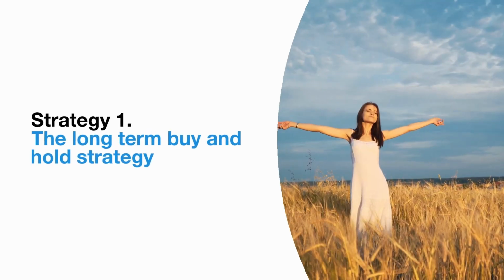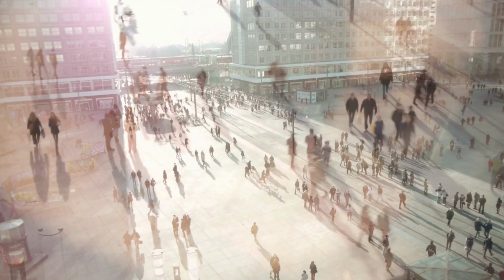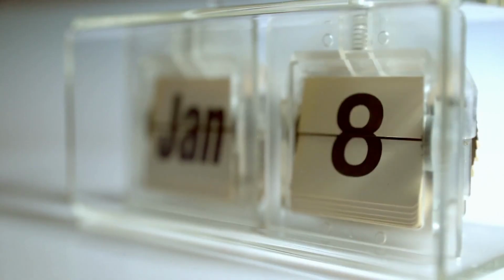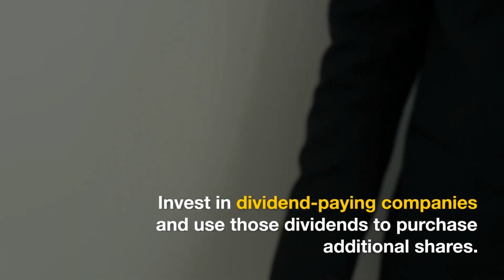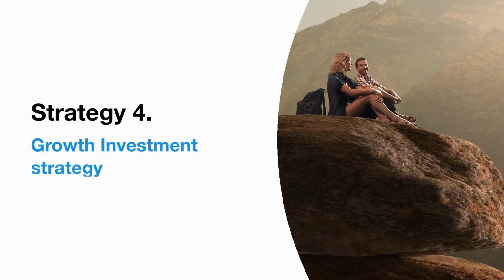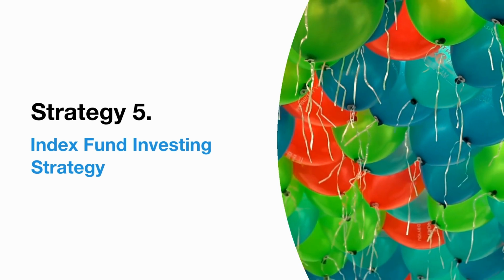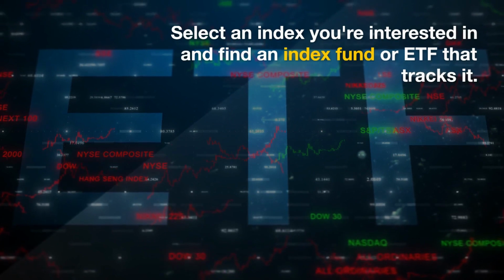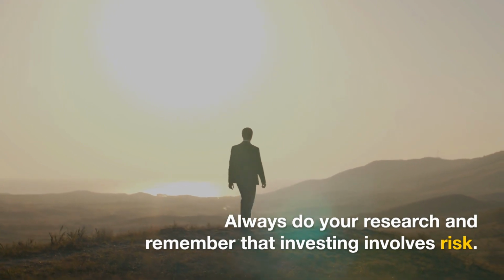Top 5 Investment Strategies for Beginners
Unveiling the top 5 investment strategies for beginners in this video, we delve into the diverse world of investing. We all start somewhere, and with these proven strategies, you'll be well on your way to building a profitable portfolio. Join me, Callie, as we break down these methods one by one, making the complex world of investing a little simpler.

Starting with the Long-Term Buy and Hold strategy, we understand the value of patience and choosing investments that promise growth over a period. Then, we explore the Dollar-Cost Averaging strategy, showcasing how regular investments can average out market volatility.

Moving forward, we shed light on the Dividend Reinvestment strategy and how reinvesting your earnings can magnify your returns. The Growth Investing strategy follows, providing insight into selecting companies that show potential for above-average growth. Finally, we walk through the Index Fund Investing strategy, emphasizing the advantages of diversification and lower fees.

Remember, every investment journey is unique, and these strategies should be tailored to your individual financial goals and risk tolerance. Always do your research and consider seeking professional advice.

Investing may seem daunting, but with these strategies, you'll have a roadmap to navigate your way to successful investing.

I appreciate your support, and I'm excited to help you make finance simple, one video at a time!

► Ready to start your investment journey? Check out Questrade, one of Canada's top online brokerages, perfect for both new and experienced investors.